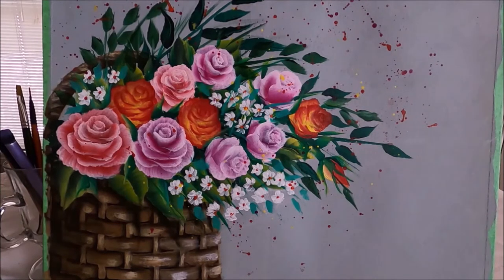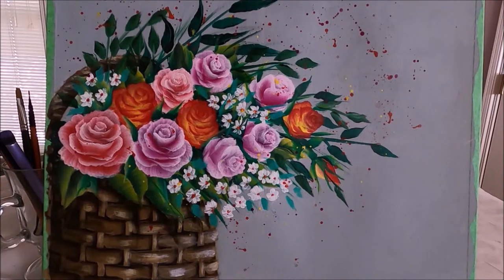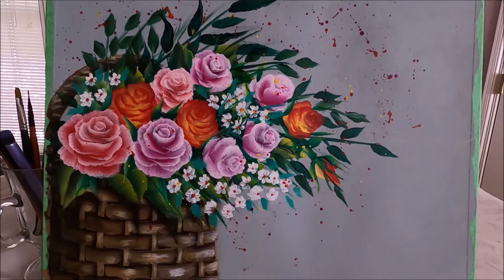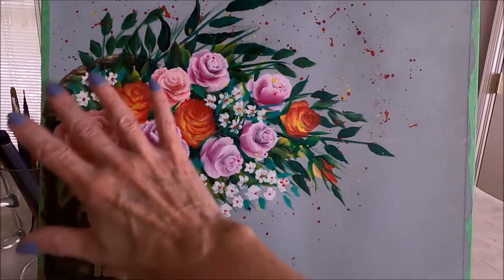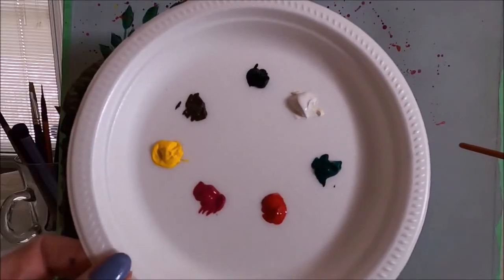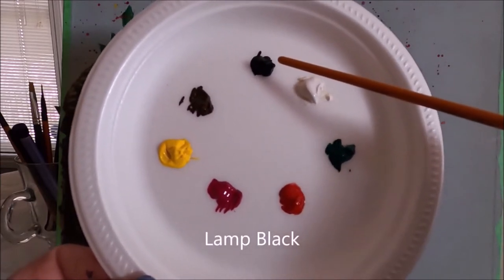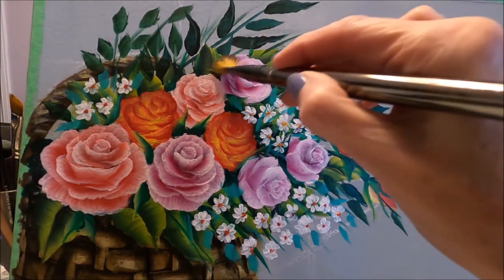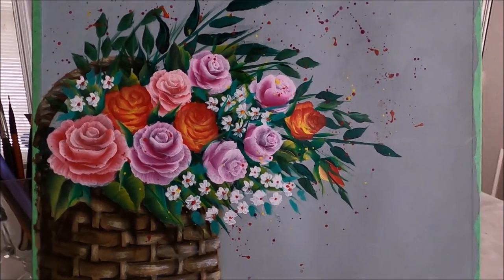Floral Basket Part 2 with Paulina Art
Hello my friends!  In this video, part 2, I will be painting step-by-step the flowers on the basket!
For this painting, I used the Mont Marte acrylic paint set large 500ml bottles
link to my reviews: